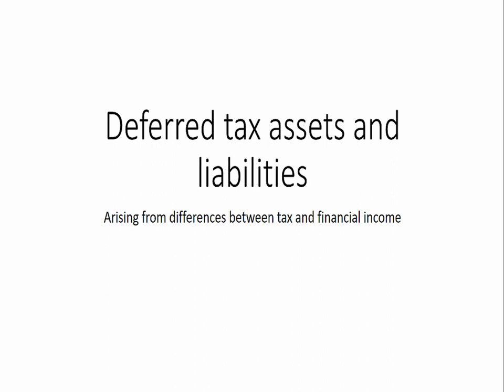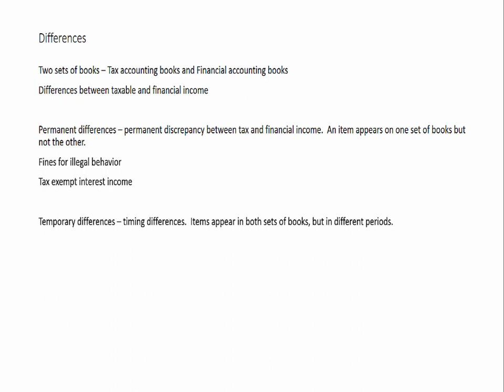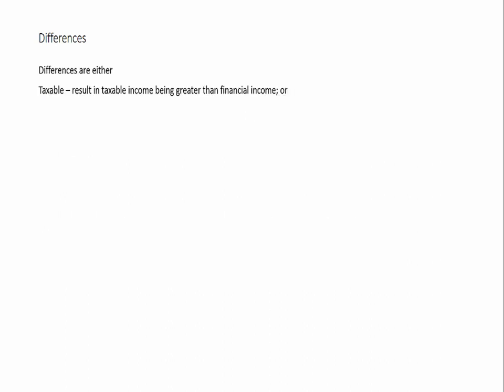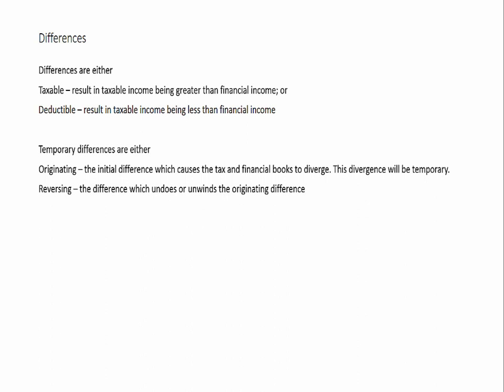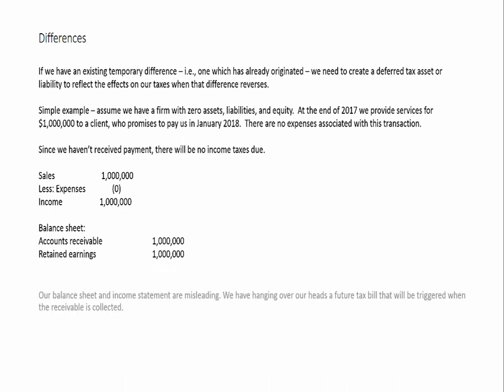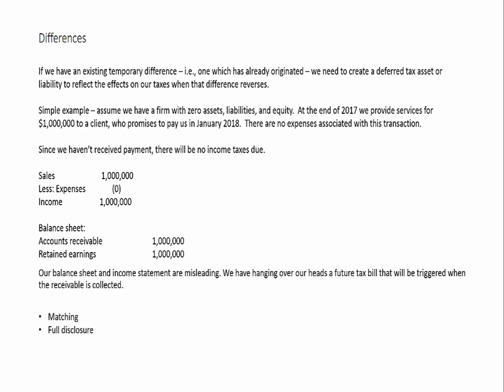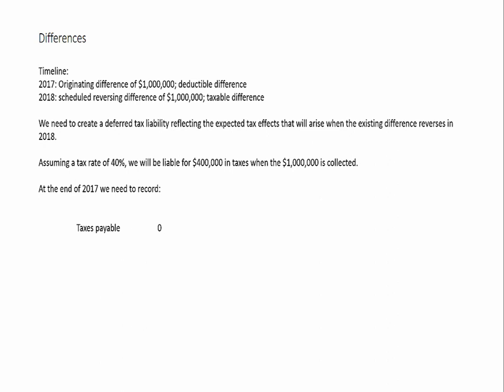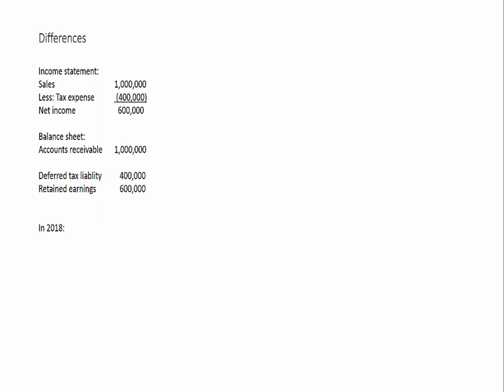Temporary differences; introduction